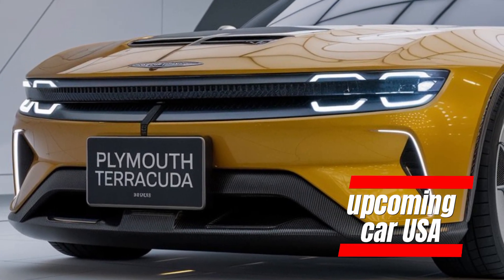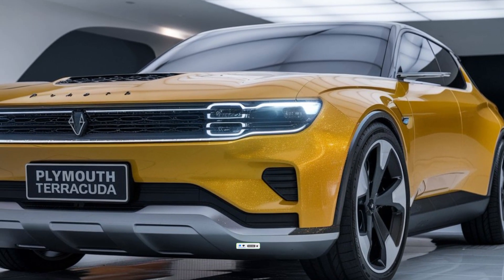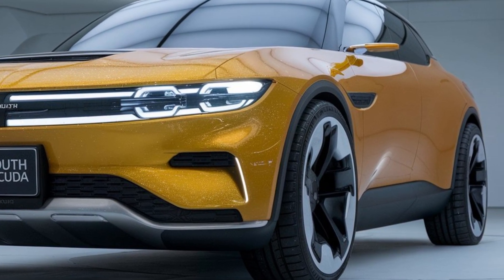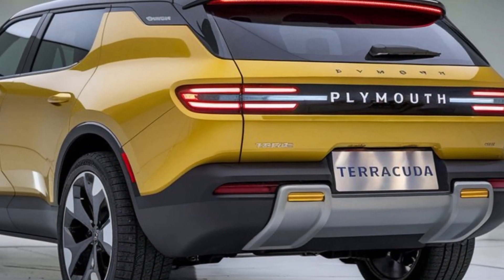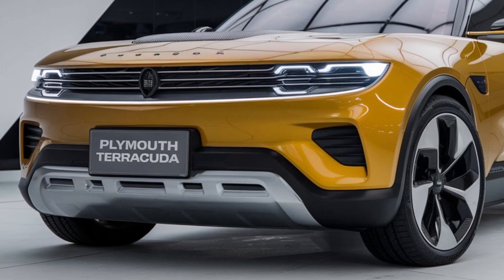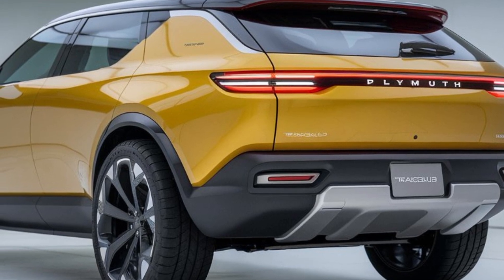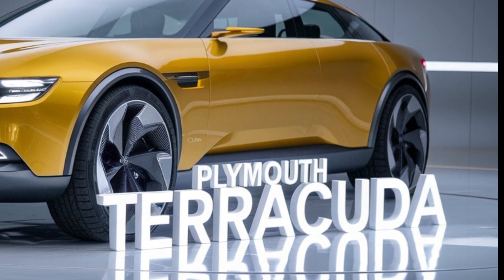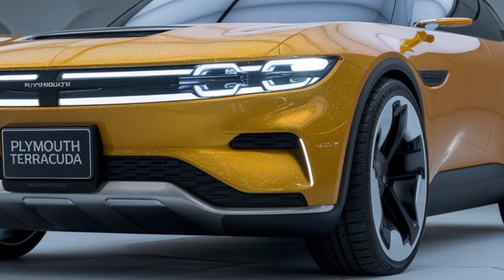Unleashing the Power of the 2025 Plymouth Terracuda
Discover the power and nostalgia of the 2025 Plymouth Terracuda, a modern tribute to classic muscle cars. This beast combines iconic design elements with cutting-edge performance, blending old-school muscle with contemporary technology. With a roaring engine under the hood and sleek styling, the Terracuda is a head-turner both on the street and the track. Watch as we dive into all the details of this incredible machine, from its performance specs to its luxurious interior. Whether you're a muscle car enthusiast or just love high-performance vehicles, this is one car you won't want to miss!

1. 2025 Plymouth Terracuda: The Return of a Muscle Car Icon!
2. Unleashing the Power of the 2025 Plymouth Terracuda
3. 2025 Plymouth Terracuda Review: Classic Muscle, Modern Performance
4. The 2025 Plymouth Terracuda Is a Muscle Car Dream Come True
5. Why the 2025 Plymouth Terracuda Is the Future of Muscle Cars
6. 2025 Plymouth Terracuda: The Perfect Blend of Past and Future
7. Exploring the Insane Performance of the 2025 Plymouth Terracuda
8. First Look: 2025 Plymouth Terracuda – A Modern Muscle Legend
9. 2025 Plymouth Terracuda – The Muscle Car Revolution!
10. 2025 Plymouth Terracuda: Redefining American Muscle for a New Era